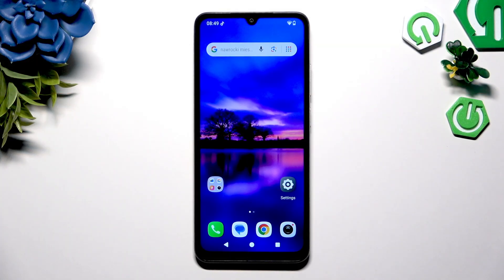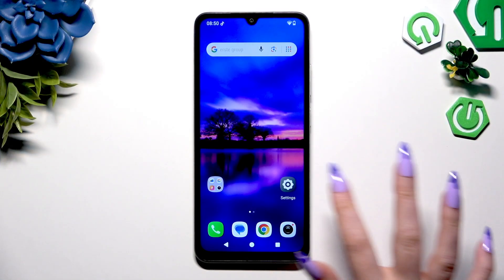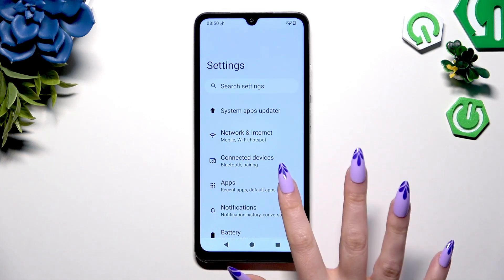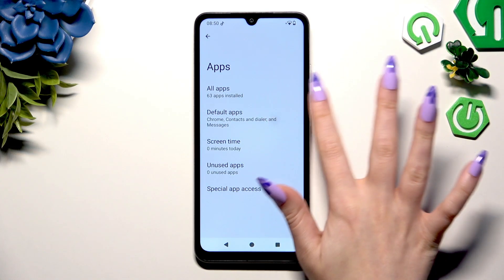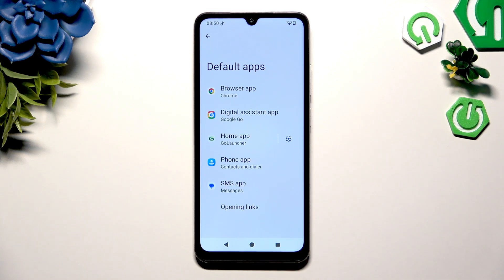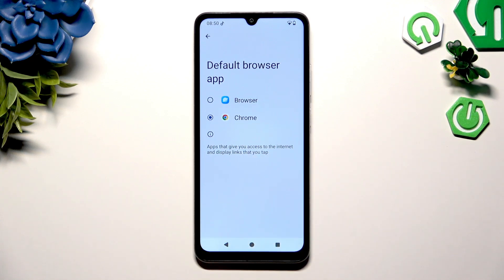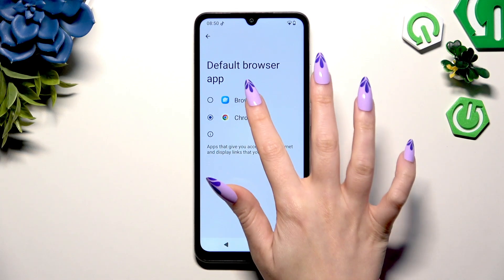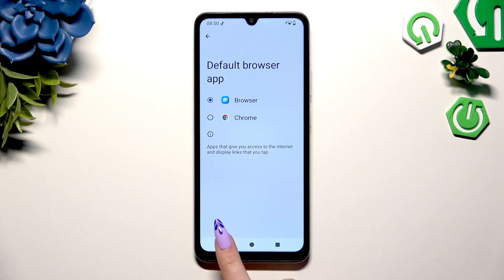REDMI A5 – How to Change Default Apps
If you want to change which apps open by default on your REDMI A5, this video will show you the simple steps to manage and set default apps for your device. Learn how to update your default browser, messaging app, or other app preferences directly from the settings menu. Whether you want to switch to a new browser or set a different app for opening links, this guide will help you customize your REDMI A5 experience quickly and easily. Follow along to make your smartphone work the way you want.

How to change default apps on REDMI A5?
How to set a new default browser app on REDMI A5?
Where are default app settings in REDMI A5?

0:00 Introduction
0:08 Open Settings on REDMI A5
0:12 Go to Apps Section
0:22 Select Default Apps
0:28 Choose and Change Default App (e.g., Browser)
0:41 Confirm and Finish